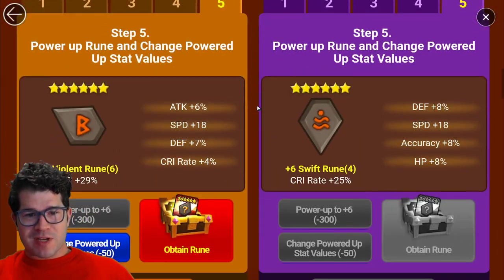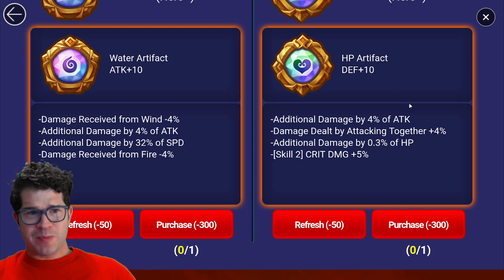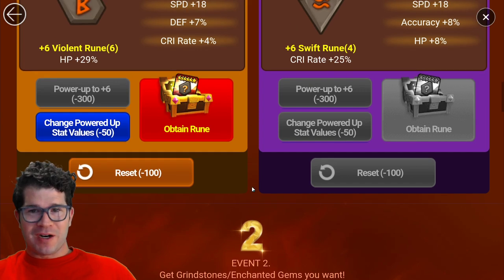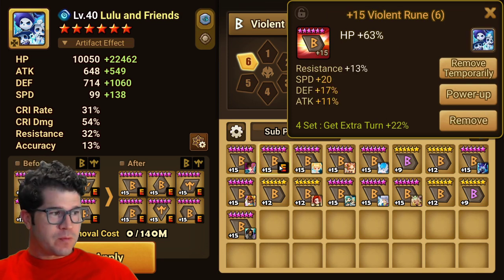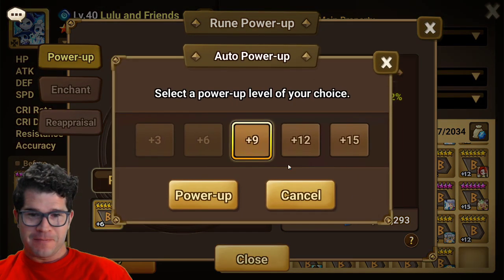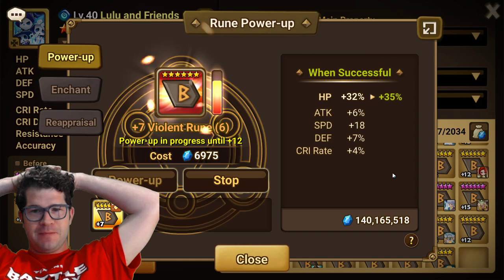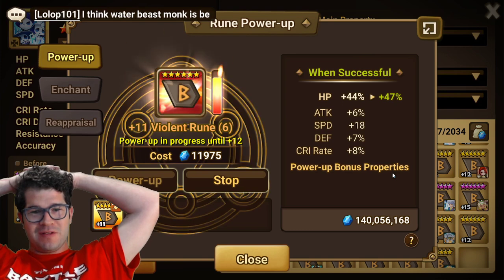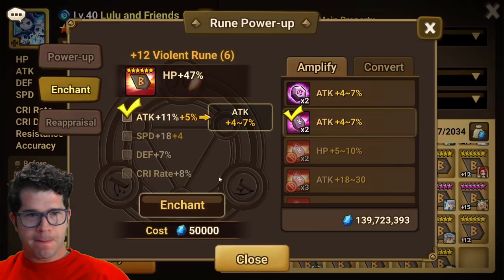NOT MY BEST RUNE EVER in SUMMONERS WAR! Event Rune #2